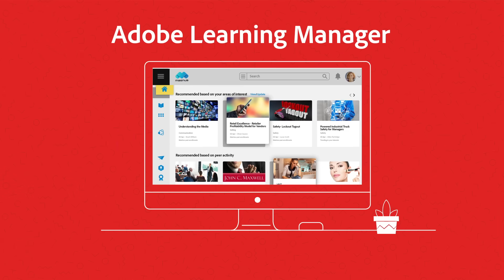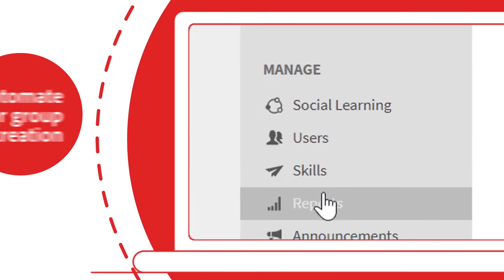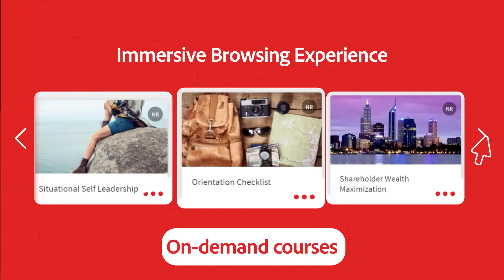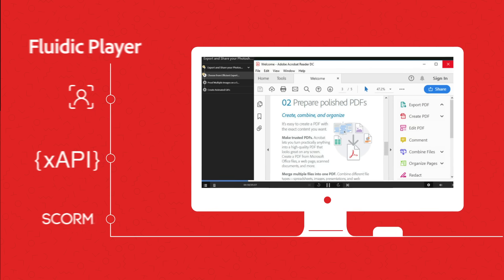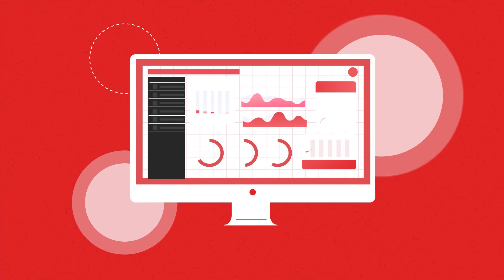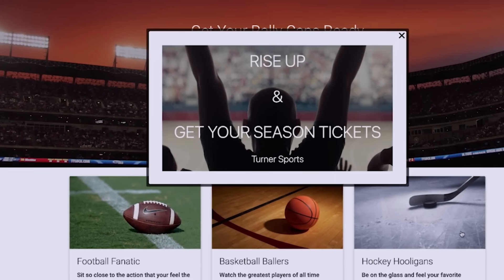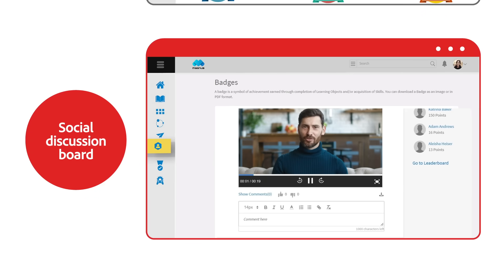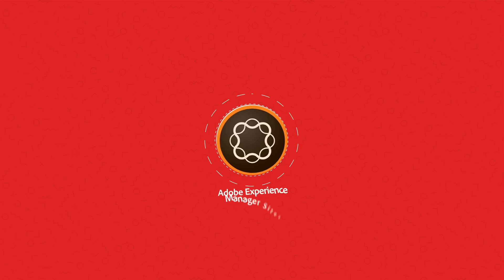Adobe Learning Manager Product Tour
Adobe Learning Manager is a cloud-based learning management system (LMS) that delivers personalized learning experiences at scale, to your employees, customers, and partners alike. Embed learning as a part of your existing brand experience by integrating with your Experience Manager Sites or any other Content Management System to deliver a seamless content consumption experience and drive targeted communication using Marketo Engage integrations. Take advantage of comprehensive reporting features and even sell your courses with Adobe Commerce connectors.

One platform for all digital learning needs
Accelerate Customer time to value: Help Marketing & CX teams bring their customers to speed with automated training programs around product and business.
Enable franchisee & stores for peak performance: Educate your franchisee & store owners to address customer expectations, drive business growth and achieve global standards of excellence.
Empower high-performing sales & partner teams: Deliver effective sales training programs to sharpen skills, ace negotiations and close deals faster.
Educate, engage and empower your employees: Future proof your workforce to drive better business outcomes and create significant differences in the way you operate.
Simplify compliance for your enterprise: Transform the culture of compliance of your enterprise with engaging training experience.

Create your learning ecosystem with a learning platform that is preferred by leading Fortune 500 companies. Leverage the power of innovation, performance and best-in-class security to drive business results.